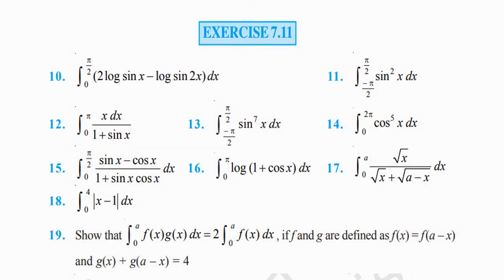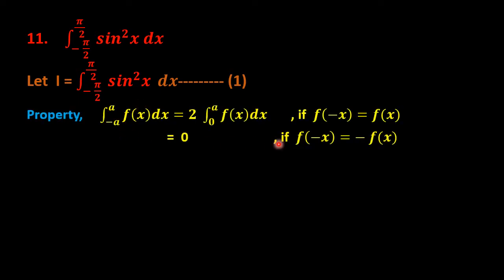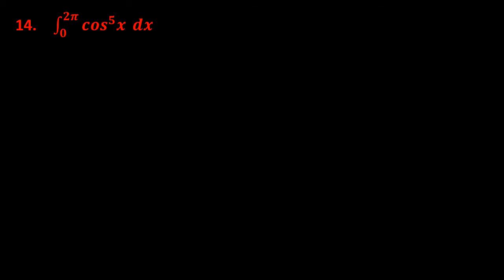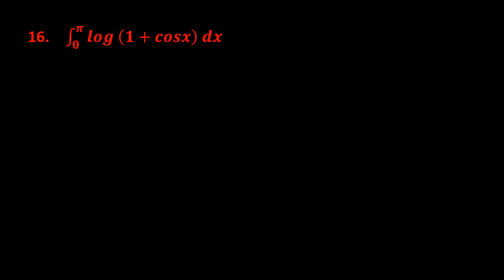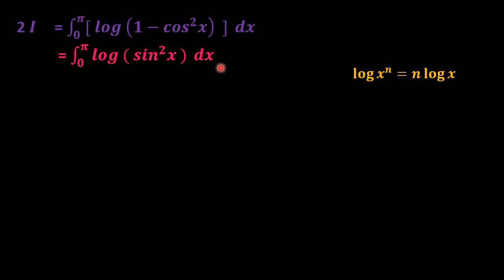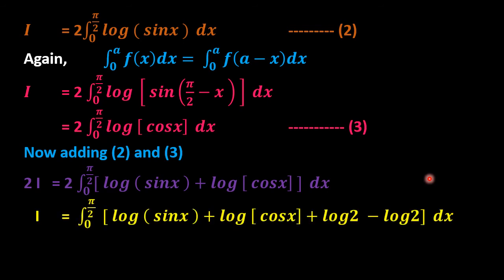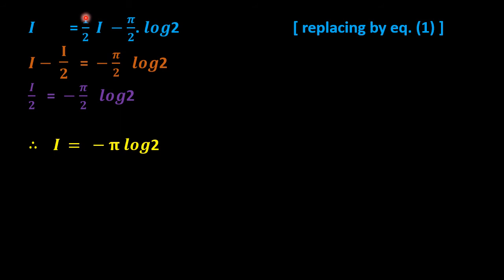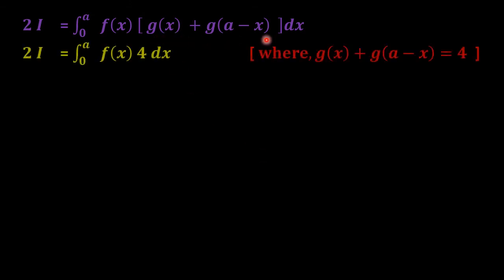CBSE - 12 Math | Chapter 7 - Integrals | Ex. 7.11, Part - 2 | Integration by using properties